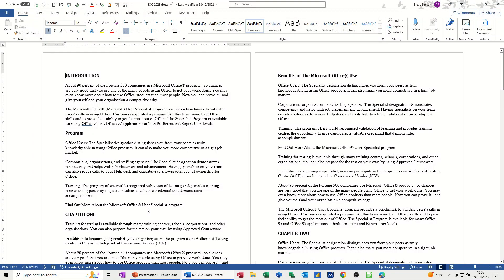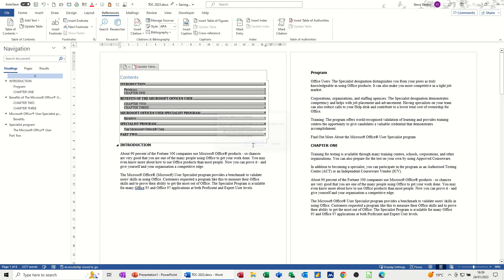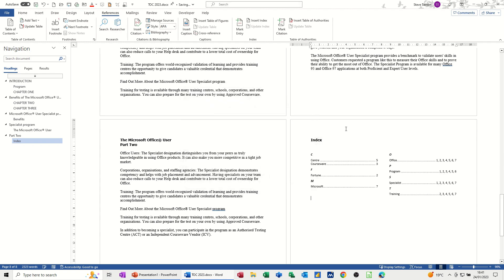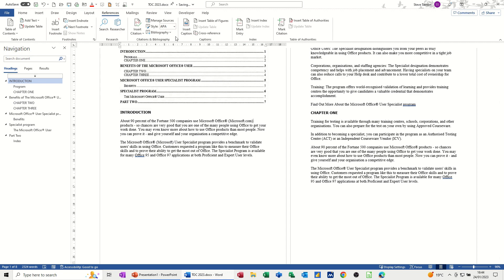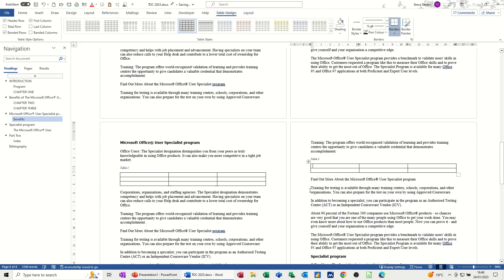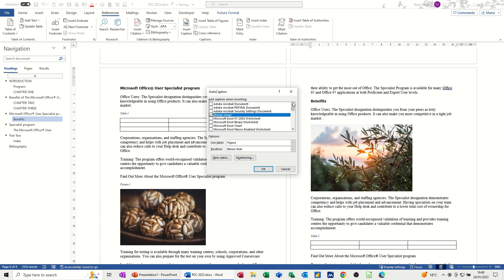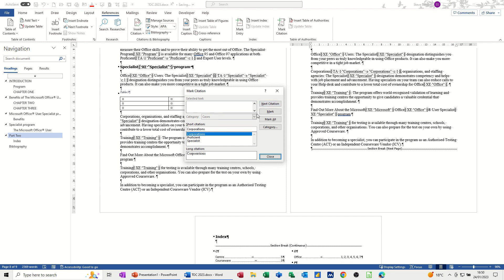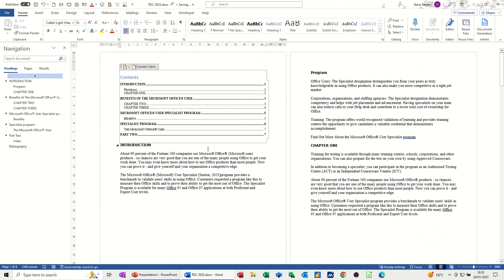How to use References in Microsoft Word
This is a Microsoft Word tutorial covering, how to use references. The tutor explains how to create a table of contents based on headings styles and then covers how to add a heading style. The tutor then inserts two citations and insert a Bibliography. The tutor then creates several index entries and inserts an Index reference. The tutor uses captions to insert tables and pictures which generate a table of figures. The final part of the video covers how to insert a table of Authorities based on selections made. How to use References in Microsoft Word.